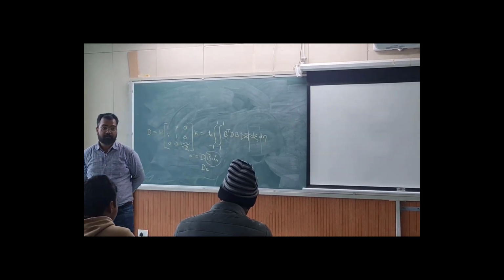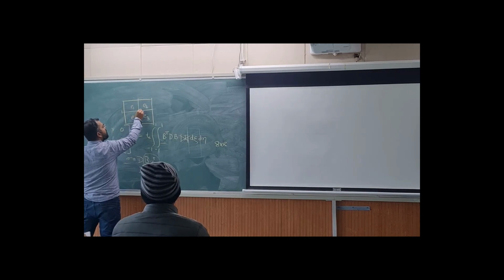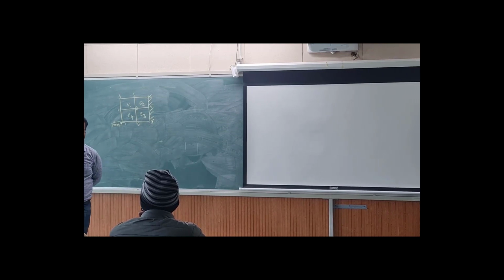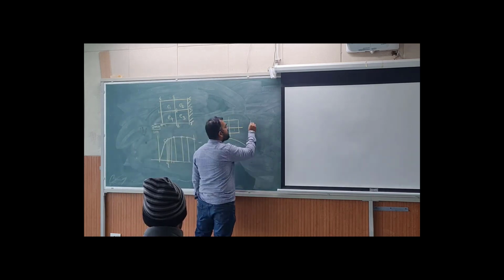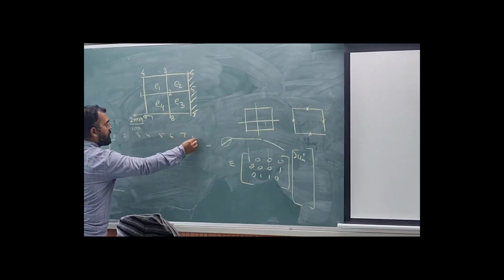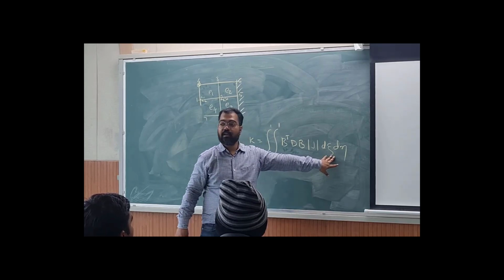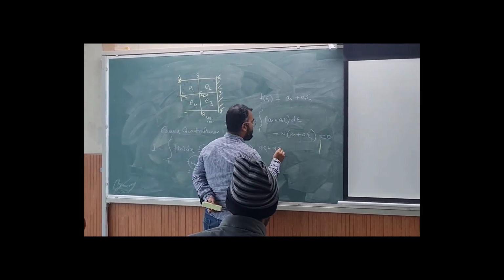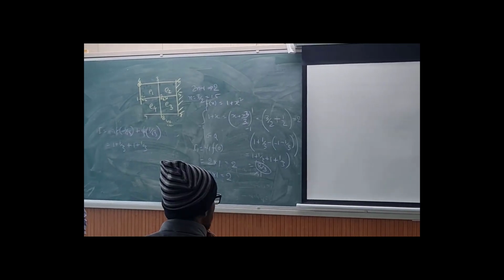MM308: Lecture 5 Assembly of stiffness matrix and Gauss Quadrature